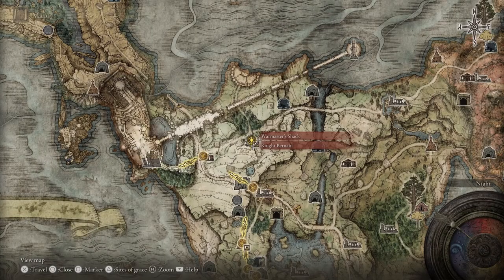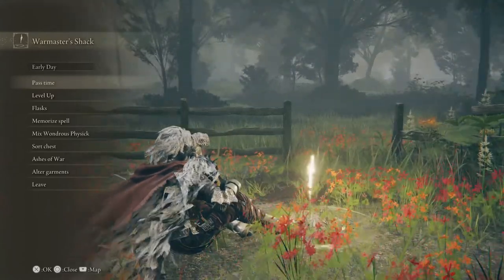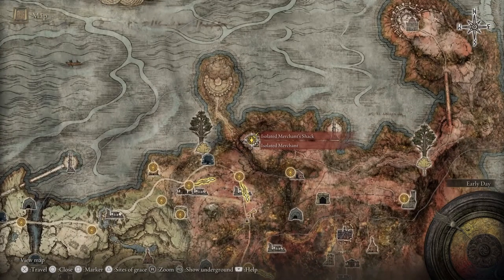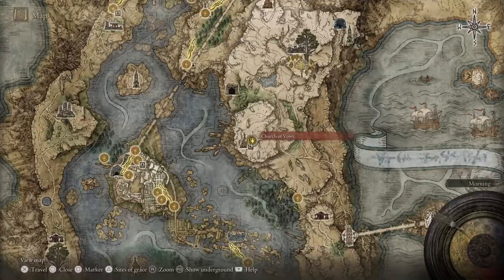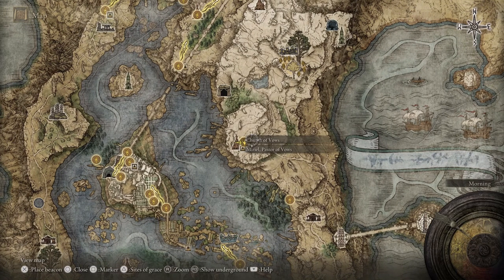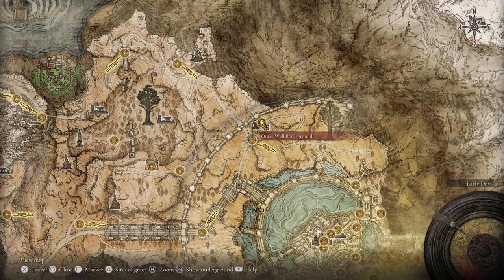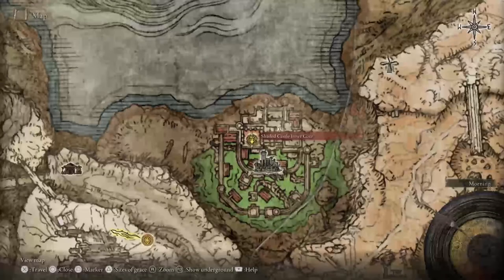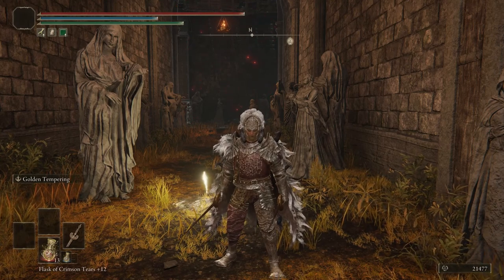Elden Ring - ALL 5 Bell Bearing Hunter Locations *UPDATED* | Spawn Them Easily + Tips & Tricks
What's up Everybody!! In this video I wanted to do an updated version of the Bell bearing video I posted a while back, I was thinking about this for a minute but I felt I could of did way better on how that video came out so I wanted to do a new one where I show all 5 locations and how to spawn easily every time without unneeded steps. I also go over some tips and tricks when fighting them to make it go a little bit easier, I think the one located in Caelid is by far the hardest one to fight and is probably harder then many of the end game bosses in Elden Ring... Let me know if you have any questions in the comments below!!

Timeline
0:00 Intro
0:06 Overview & Spawn the Bosses Easily
1:58 Bell Bearing Hunter Location #1 (Warmasters Shack)
3:09 Bell Bearing Hunter Location #2 (Caelid, Dragonbarrow)
5:48 Bell Bearing Hunter Location #3 (Church of Vows, Liurnia)
7:28 Bell Bearing Hunter Location #4 (Hermit Merchants Shack, Altus Plateau)
9:36 Bell Bearing Hunter location #5 (Shaded Castle, Altus Plateau)

ALL Boss Rewards
Warmasters Shack - Bone Peddlers Bell Bearing
Caelid, Dragonbarrow - Gravity Stone Peddlers Bell Bearing
Church of Vows, Liurnia - Meat Peddlers Bell Bearing
Hermet Merchants Shack, Altus Plateau - Medicine Peddlers Bell Bearing
Shaded Castle, Altus Plateau - Briar Greatshield & Marais Executionar's Sword